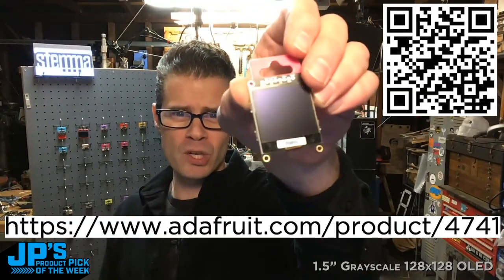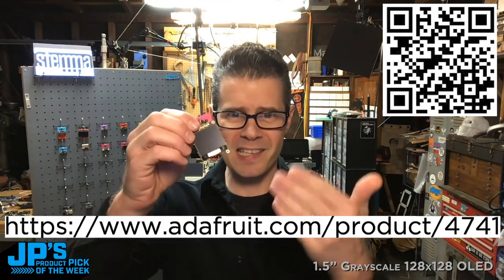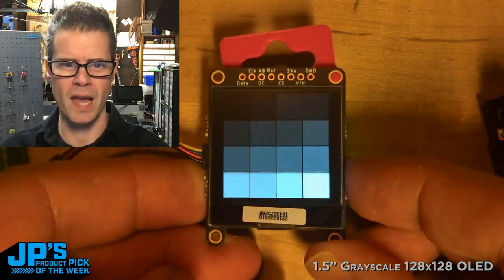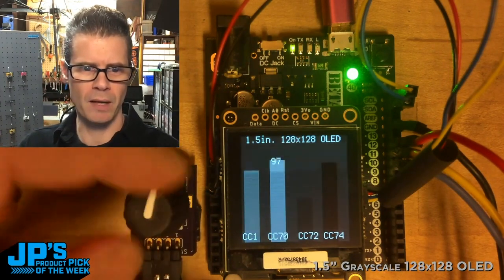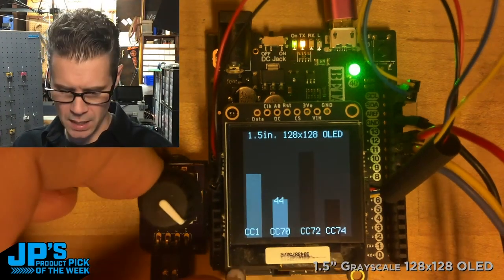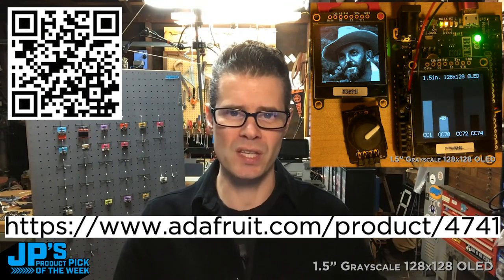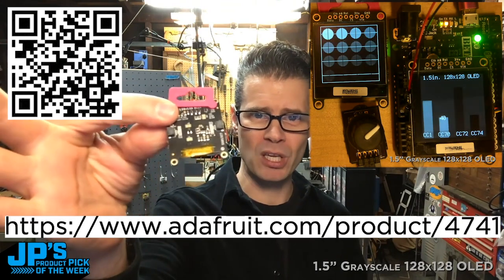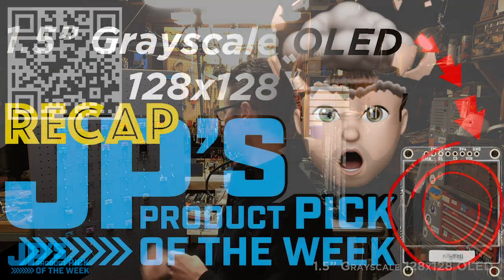JP’s Product Pick of the Week RECAP 1.5" Grayscale OLED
Recap of JP’s Product Pick of the Week 1.5" Grayscale OLED 128x128 STEMMA QT